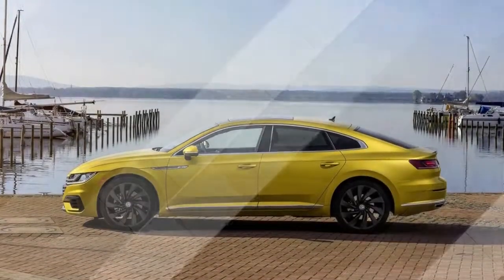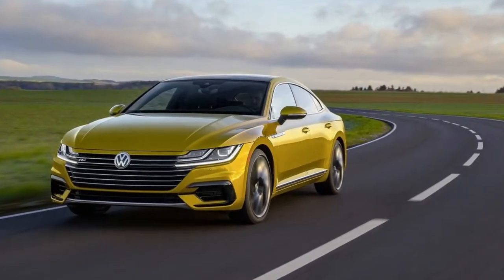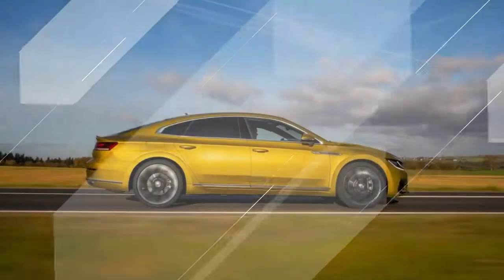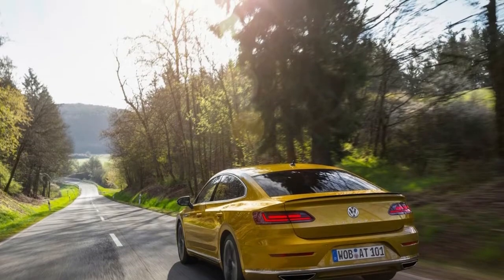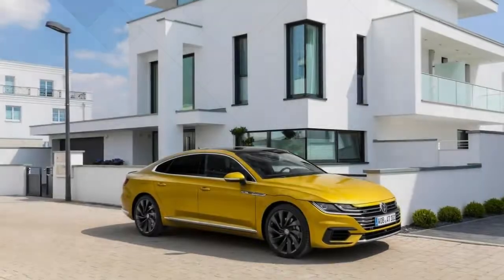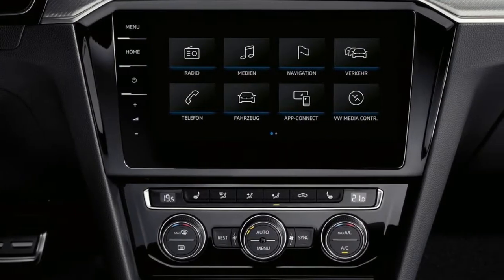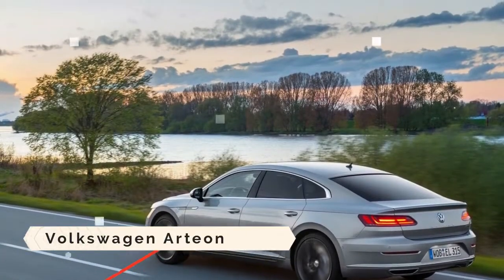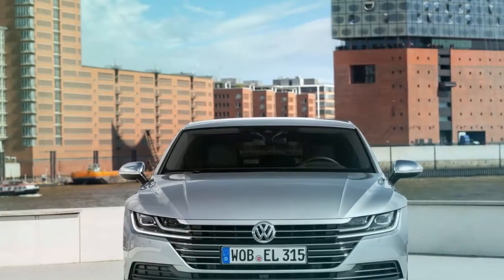vw Volkswagen Arteon Will Offer R-Line Trim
Pricing for the package, and for the Arteon overall, is not out yet but should be released closer to the model’s on-sale date this fall. Volkswagen Arteon Will Offer R-Line Trim

In VW’s mainstream mid-size sedan, the Passat, the R-Line is its own trim level, but in the more upmarket Arteon, it will be an option package that’s available on any model—SE, SEL, or SEL Premium.

dwiautozone DwiAutoZone